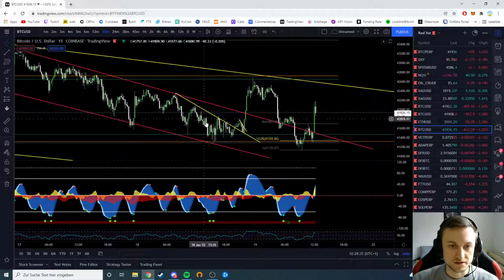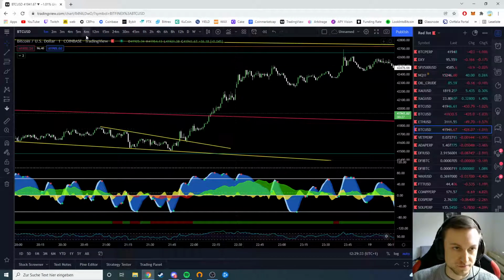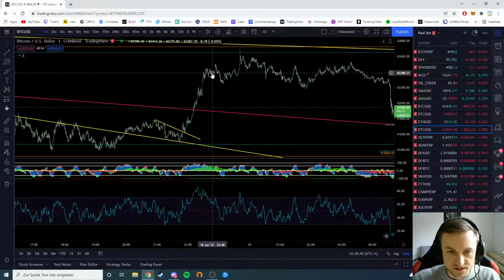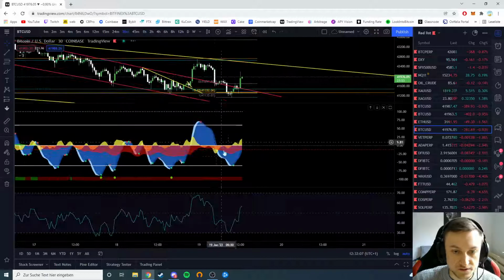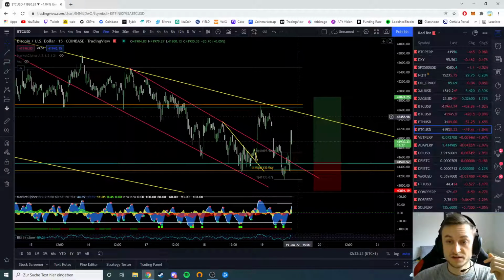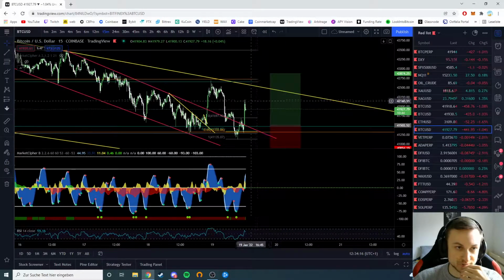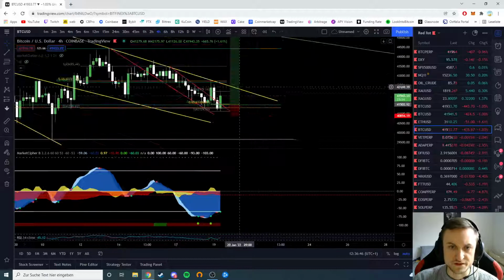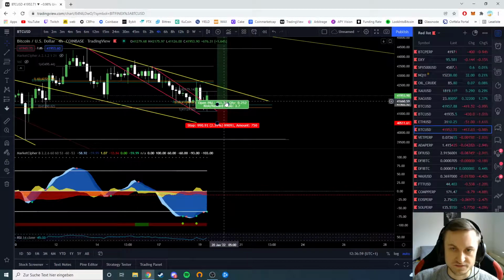BITCOIN HUGE TRADE SETUP BACKTOBACK?!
Part of my video series where i analyze the current crypto market situation in order to plan trades in advance to find a good advantage over the market through layers of confluence